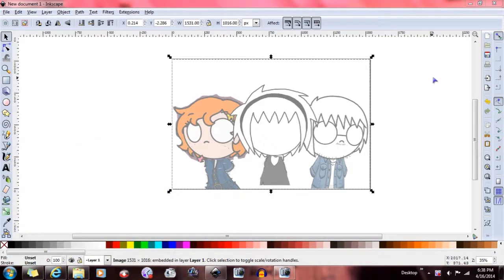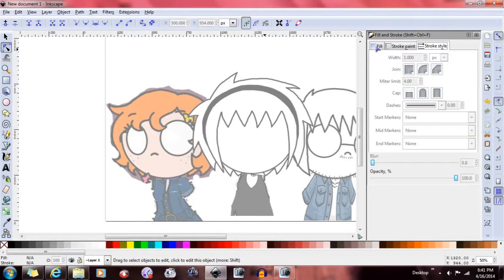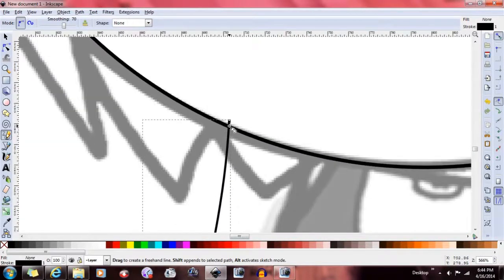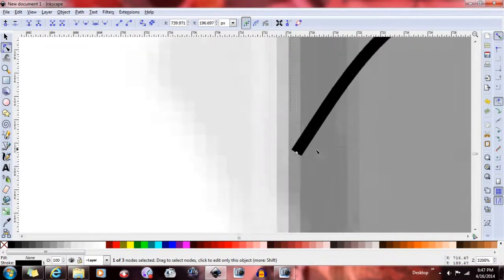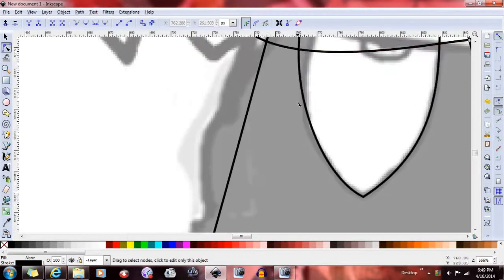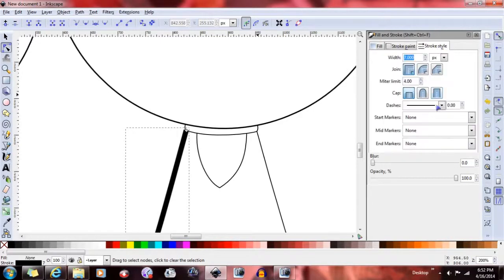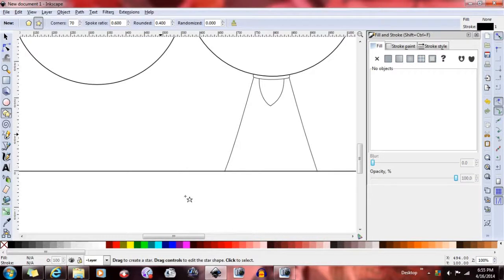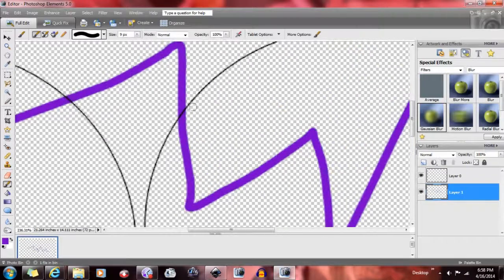The Worst Inkscape Tutorial - Basics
YAY! KNOWLEDGE IS POWER!!

BTW, I can't edit annotations for some reason, so the links at the end are not clickable

Go there! Become a Reitannite and spread the Word of Awesome!!

I also am in financial crisis, but ANYONE can help by donating

Every little bit counts, and I really need it, so anyone willing to donate is MUCH appreciated. Thank you!

give me yours! I need more friend safaris in Pokémon X!!